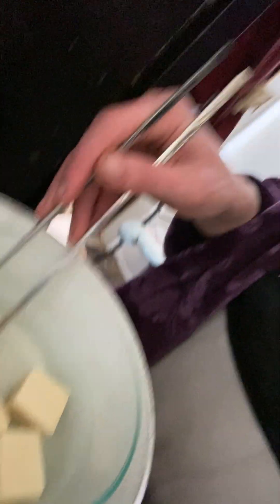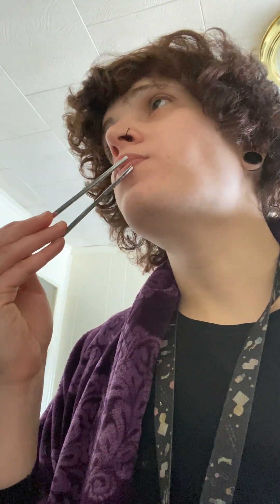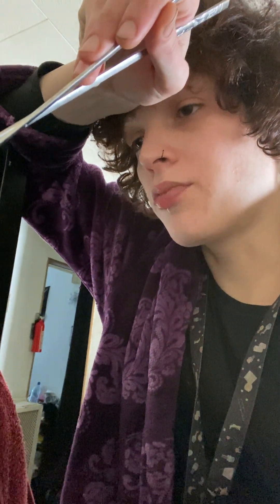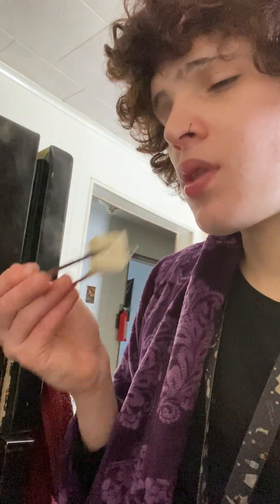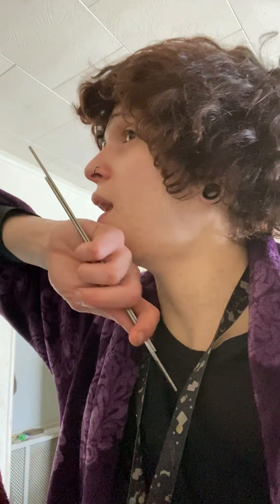Japanese Koya tofu mukbang. you must try this 🪭